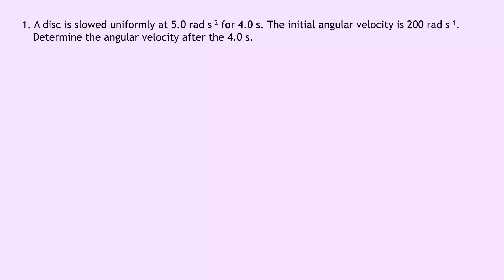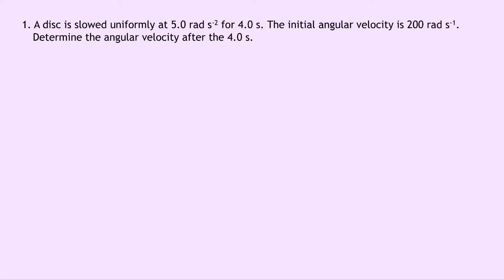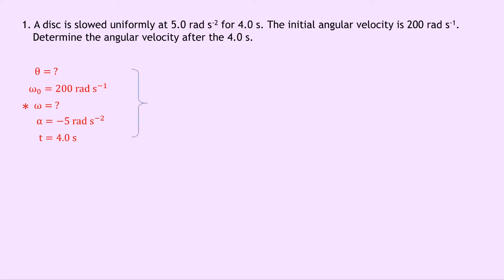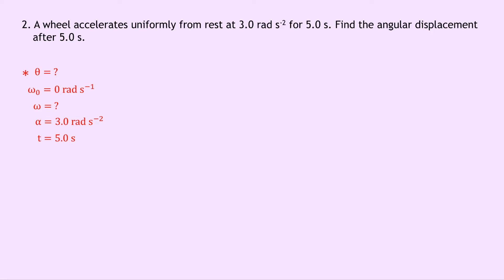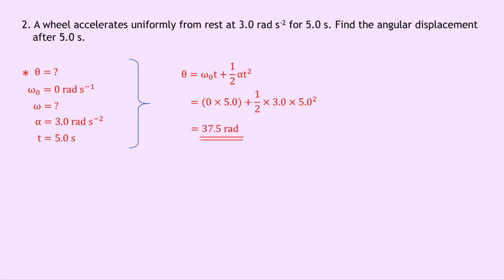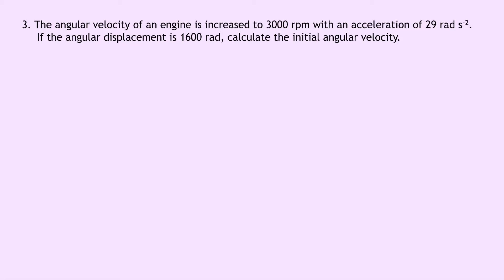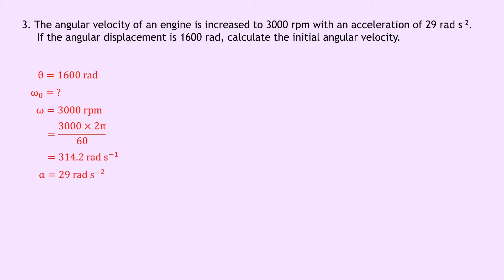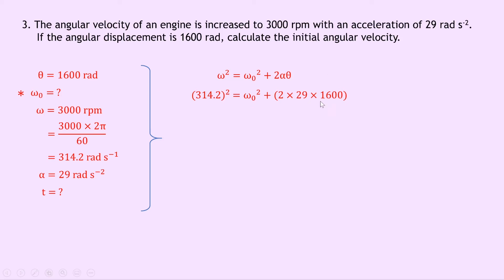Advanced Higher Physics | Rotational Motion | Equations of Angular Motion | WORKED EXAMPLES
In this video, I go over some worked examples showing you how to use the equations of angular motion.